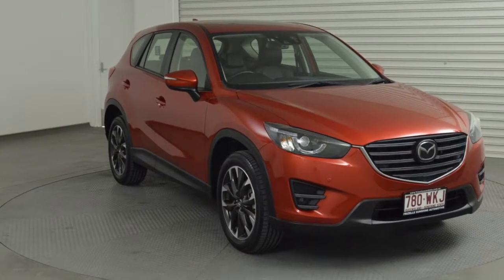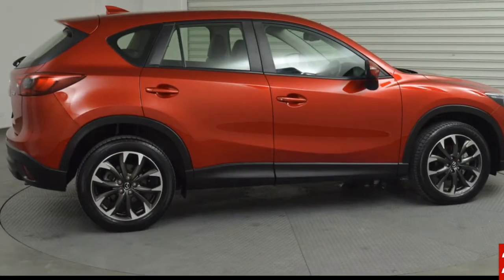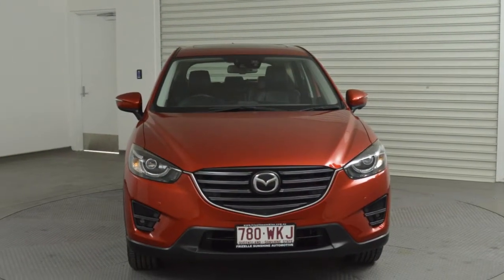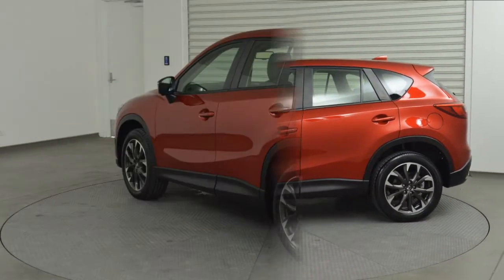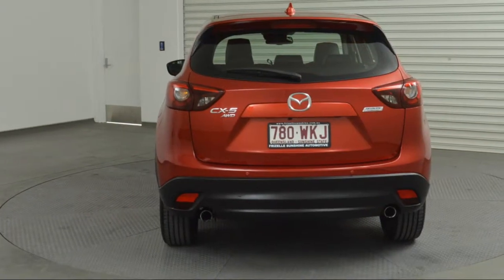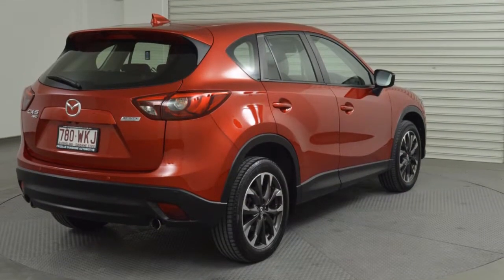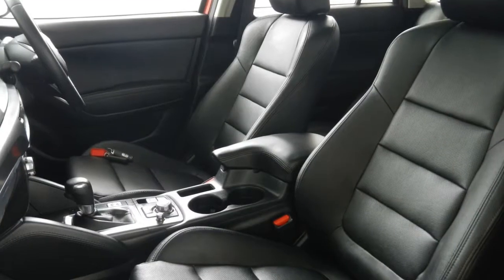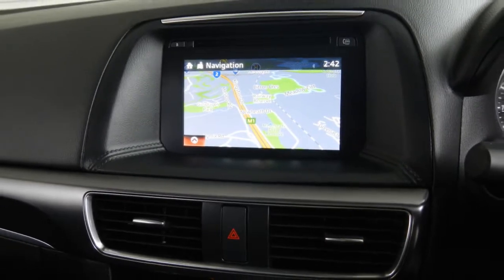2016 Mazda CX-5 KE1032 Akera SKYACTIV-Drive AWD Red 6 Speed Sports Automatic Wagon